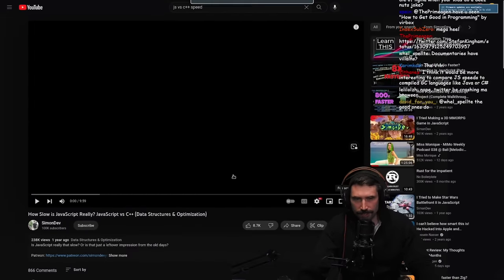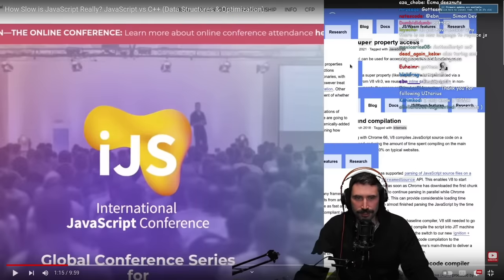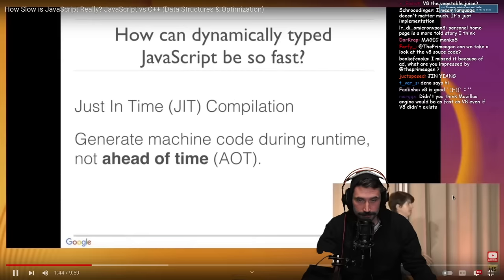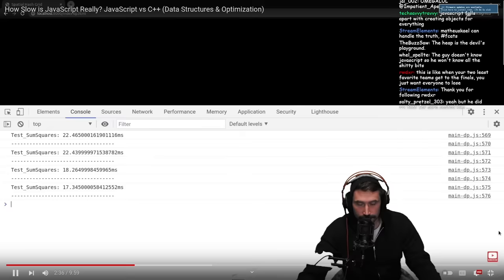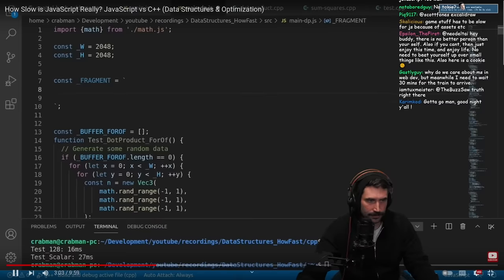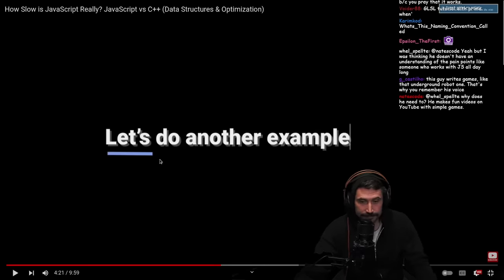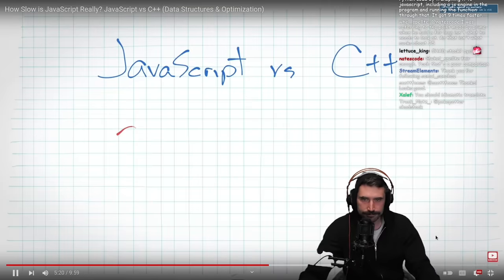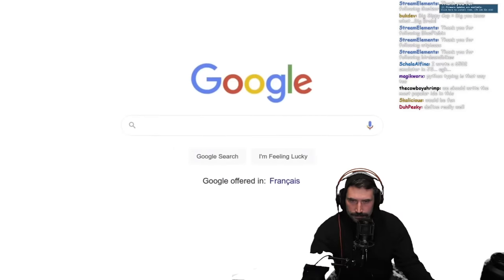How Slow Is JavaScript? | Prime Reacts